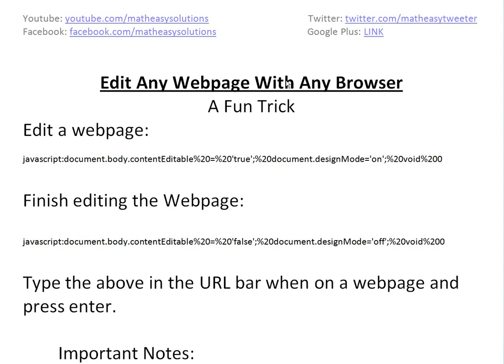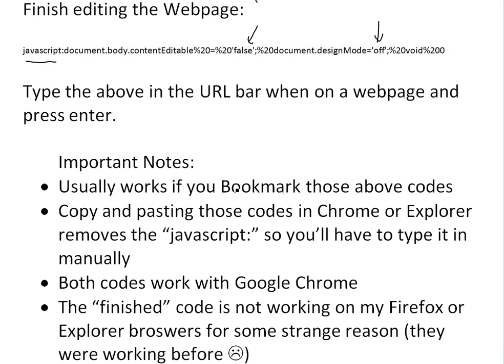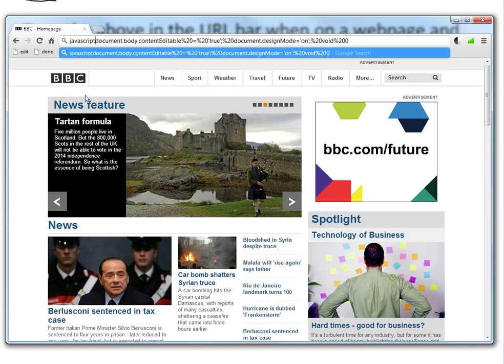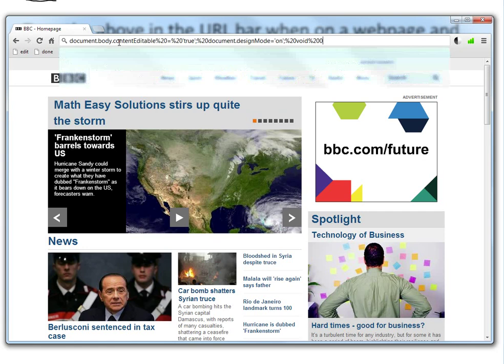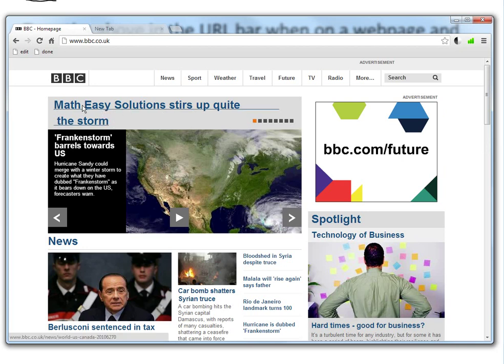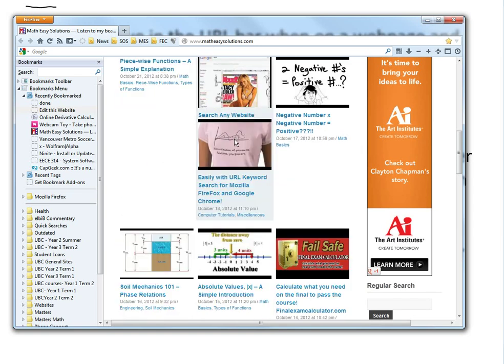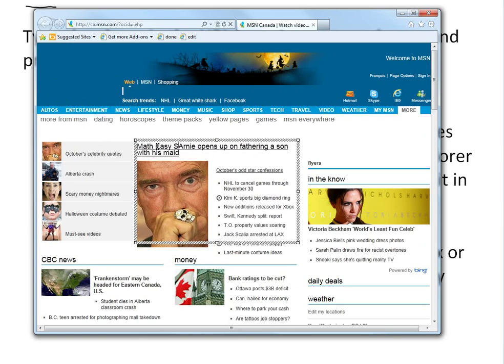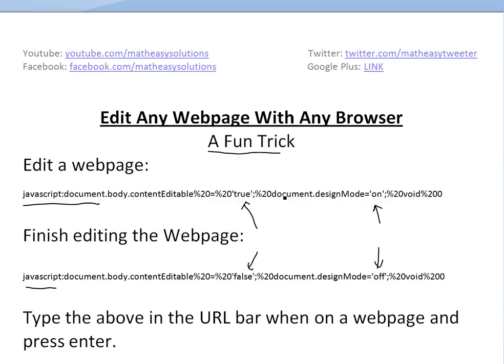Hack into Any Webpage with Any Browser!!! (Disclaimer: Not really "hacking" but still amazing!)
Want to fool your friends into thinking they're Facebook has been hacked??? Well it's quite easy actually! Just follow the steps in the video above which I show how you can copy and paste simple code into the URL of any browser and edit any webpage in however you see fit!

Just copy or bookmark (I suggest bookmarking them) the below code into the URL bar  of your browser and edit what ever page you are currently on! This method works best with Google Chrome but still works for Firefox and Explorer, and should work for other Browsers too.

Edit Code:

javascript:document.body.contentEditable%20=%20'true';%20document.designMode='on';%20void%200

Finished Editing Code:

javascript:document.body.contentEditable%20=%20'false';%20document.designMode='off';%20void%200